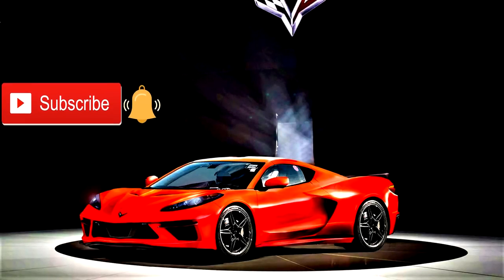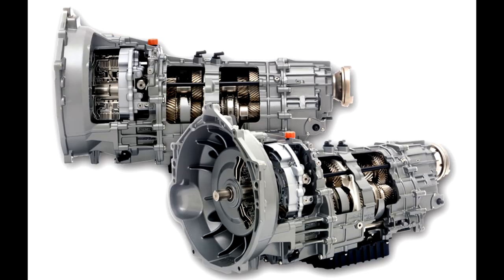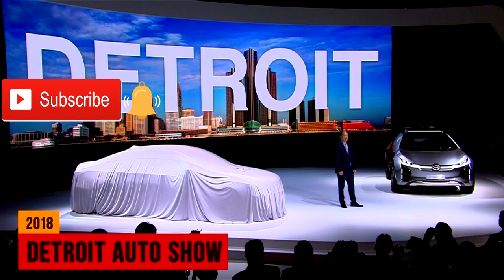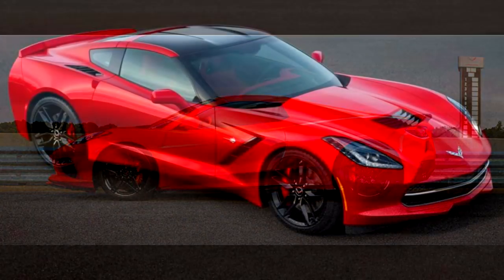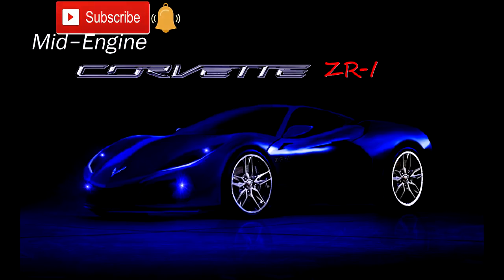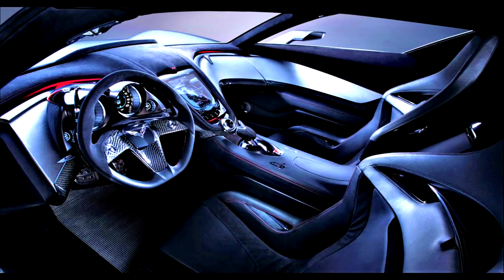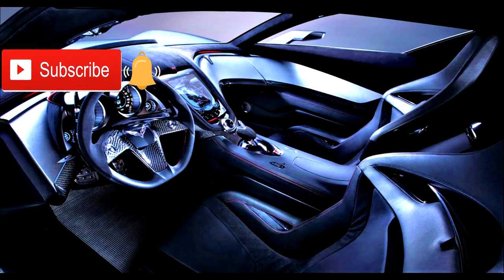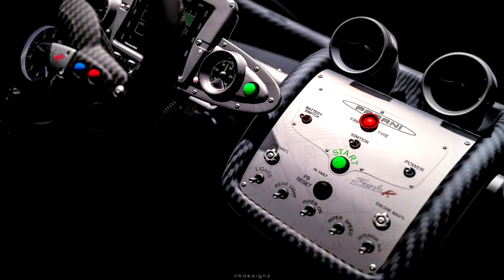Mid Engine Chevrolet Corvette NEW INTERIOR Information!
Hello everyone and welcome back to Brink of Speed! My name is Mike and today's video is all about the New Mid Engine Chevrolet Corvette and its interior!

First though let's talk about the transmission because I have some new information about that I'd like to share with you first. It's been determined that there will not be a manual transmission in this Mid Engine Chevrolet Corvette! They will only have one option for the transmission, and that will be a 7-speed DCT developed bt a company named Tremecs.

Next, let's talk about the time frame of when this car will be reviled. There are basically 2 time periods that this car will be released. Either the last part of 2018 or the beginning of 2019.

Where the car will be revealed. This Chevrolet Mid Engine Corvette will either be released at the LA Auto Show at the end of 2018 or the Detroit Auto Show in the middle of January 2019.

Pricing and how there are lots of people thinking this car is going to cost well over a 100k.The reasons why this car isn't going to cost more than about 65k in my opinion. 1: We now know for a fact that it will be a high production car. 2: We also know that the C7 will not be made alongside it, which means it will completely replace the C7. 3: There are going to be multiple versions of this car after the base model is introduced, and those will most likely be the more expensive models.

Will there be an electric hybrid version of the C8? Yes but I don't think you will see this version until the Z06 or ZR1 come out. GM has already trademarked the name Corvette E-Ray which most think stands for Electric-Ray like Stingray

Rumors about the names of different models. There are also 2 more trademarked names, Mantaray, and Corvette Zora. I'm not sure what the Mantaray will be, but I could see the Zora being the name of the next Z06 or ZR1. Chevy could just call the Z06 a Zora 6 or Zora 06, and a ZR1 a Zora R1.

What will the interior look like? This interior should be very nice, just like the C7. I actually have something kind of cool here though for you all to look at. There is a guy who claims he was able to sit in a new Corvette Mid Engine car and saw the interior. He made a sketch of what he was able to remember it looking like. Obviously, you have to watch the video to see this, but you will find it quite interesting for sure, and it does look cool. I personally hope that they use brushed aluminum metal for all the buttons and controls in this new Corvette.

Welcome, you are now apart of my community!

Editor: Mike Brink